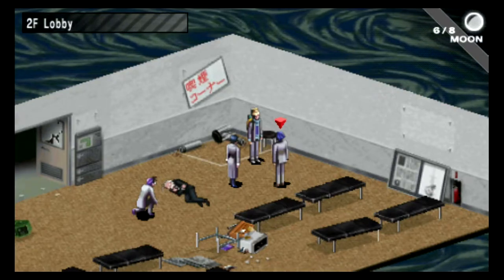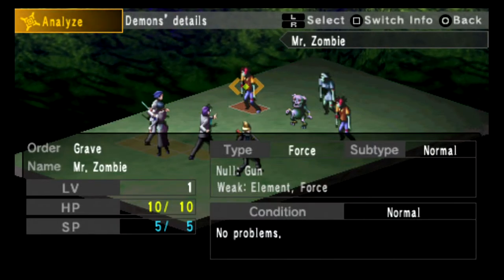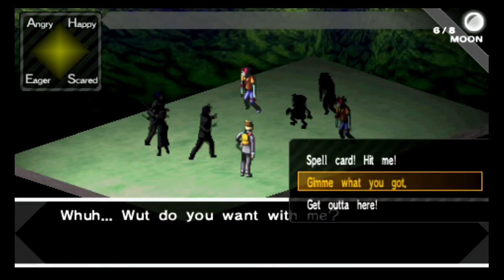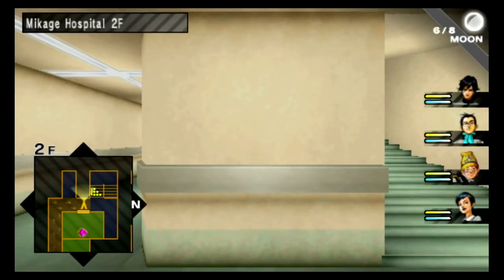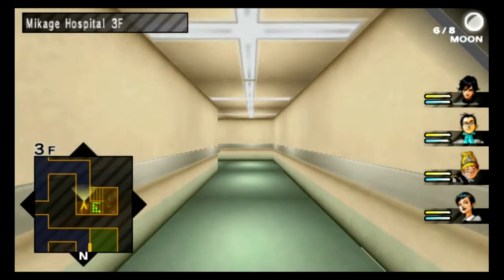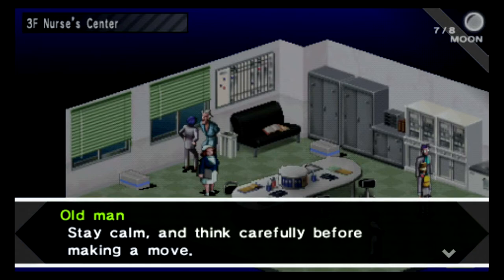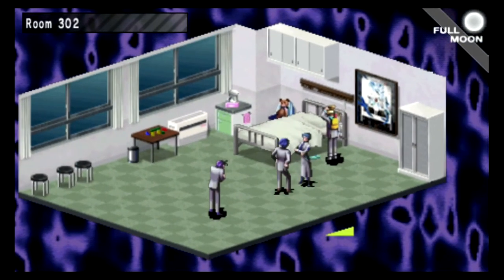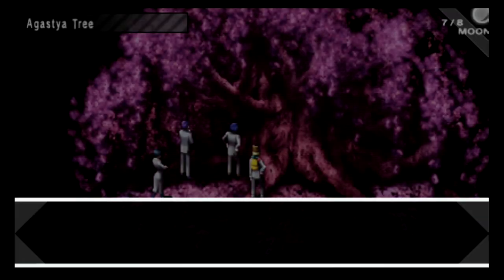SMT: Persona - 4 - Escaping the Hospital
Shin Megami Tensei: Persona is a remaster of the first entry in the Persona series, released for the PSP in 2009. We follow a group of teenagers as they go on a journey in an alternative universe, struggling to find their friend while a nefarious villain works in the background...

In this episode, we level up, get some new spell cards, and look around the alternative hospital. .